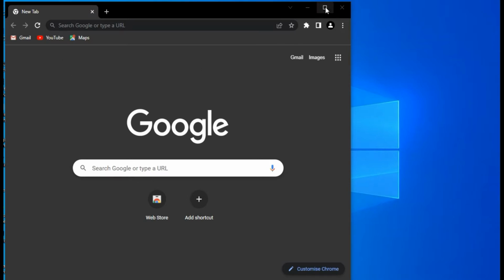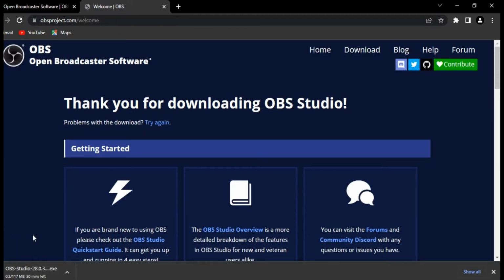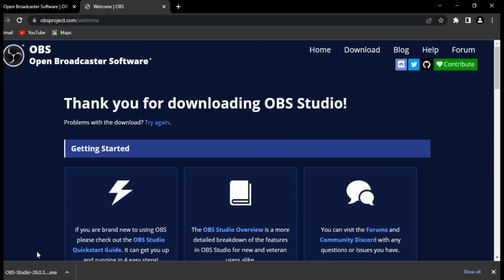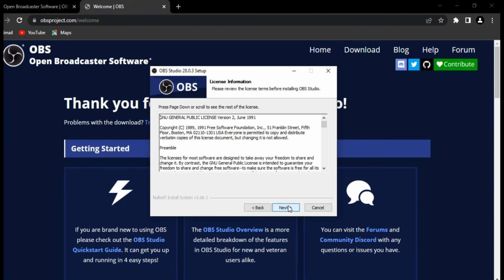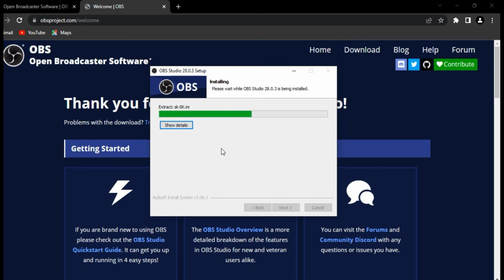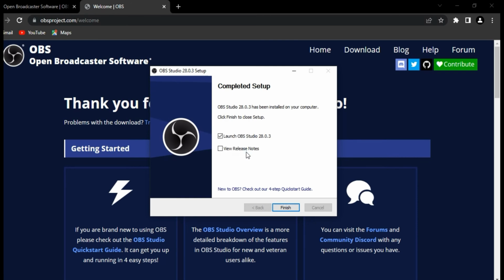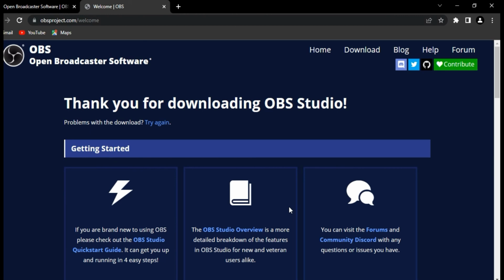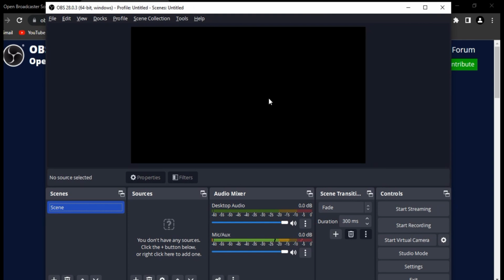How to install OBS Studio | download obs studio on pc/laptop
hi welcome to How to CRIB i make videos of tutorials on HOW TO on different subjects. this video will show you how you can install/download obs studio on your computer